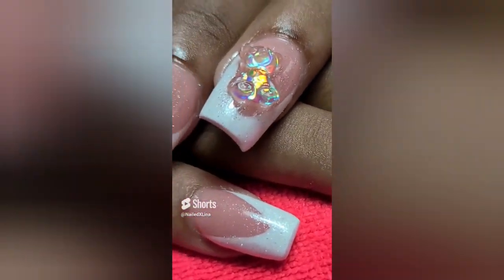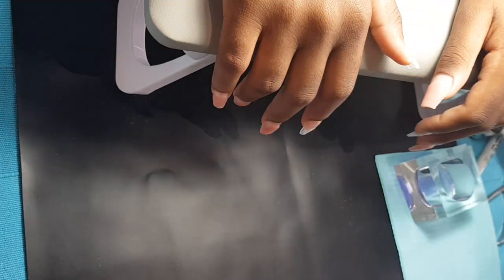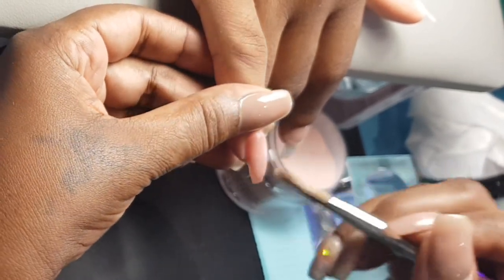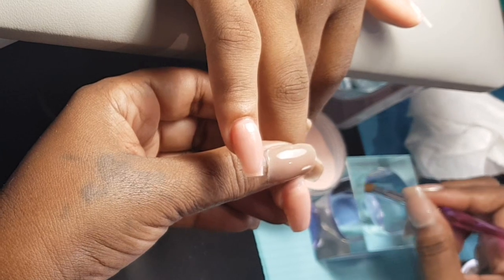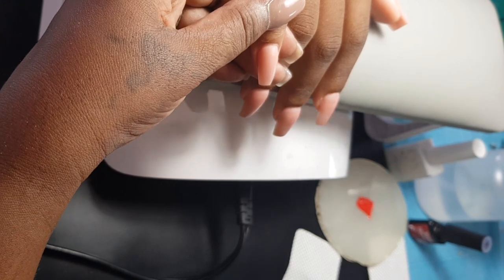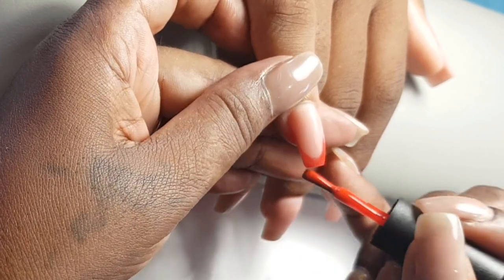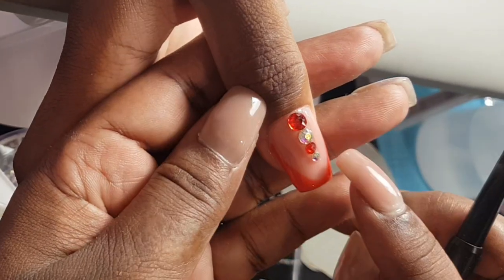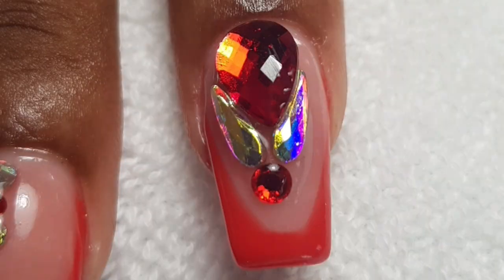Frenchies for XMas watchmework ❄️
Products used

JadePlus Efile
Pink Dust Collector
EOS9 UVP/LED Lamp
5 in 1 Cross Cut Tungsten Carbide M

@dreamarienails  DreamNailSupplies
80/80 grit file
No Wipe TooCoat

Liner brush No.1 from Amazon

Rhinestone Glue